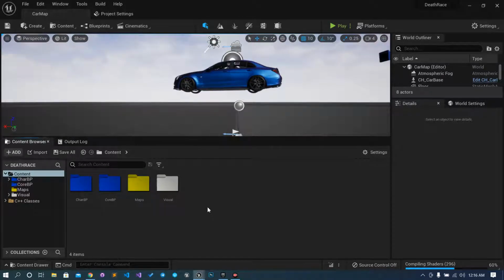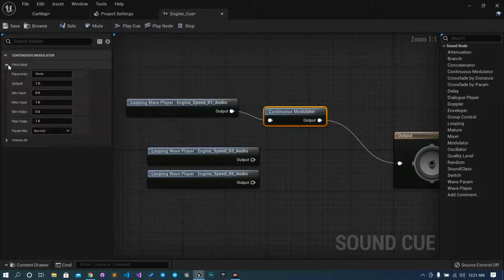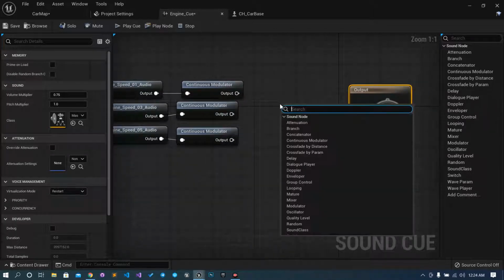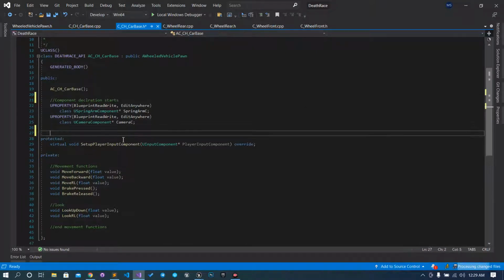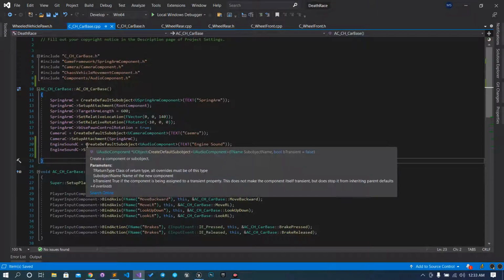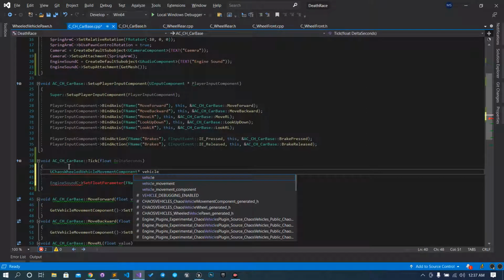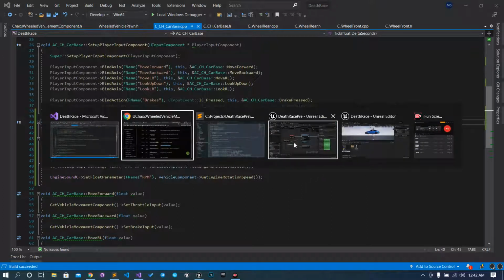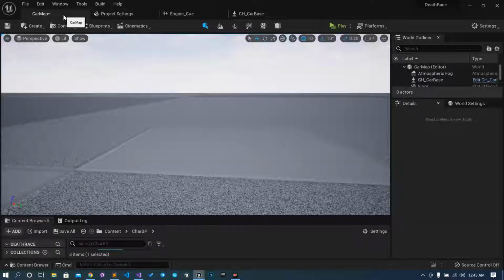4: Engine Sound using RPM | Death Race in Unreal 5 C++